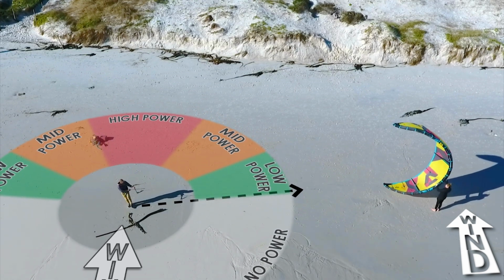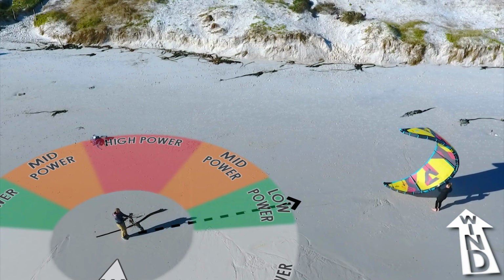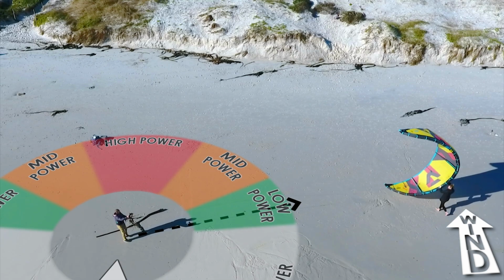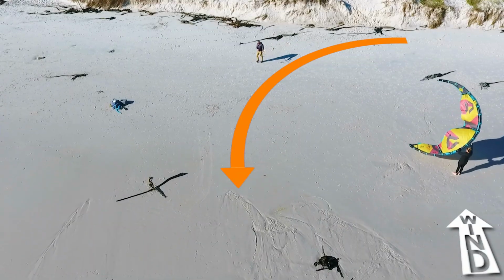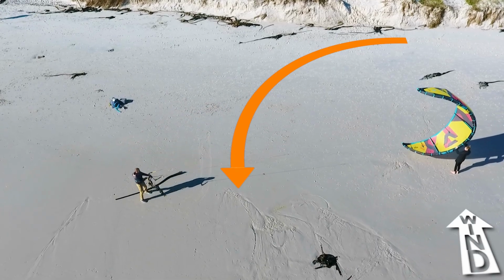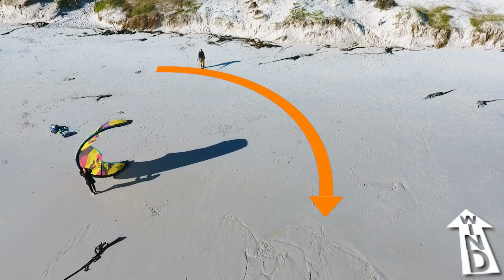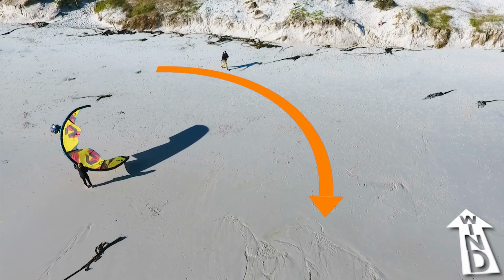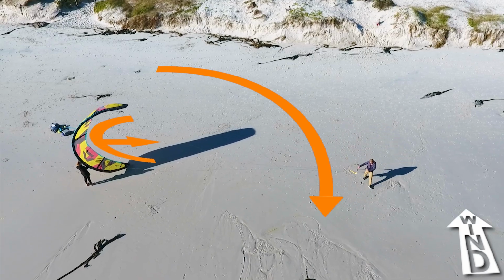Launching a kite safely (with assistant, inflatable power kite)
This tutorial explains the procedure for launching an inflatable power kite with an assistant, looking at why it can often go wrong and how to make it safer.
0:00 Intro
0:24 Wind window positioning for launch
1:55 Full launch procedure
5:18 Being ready for a failed launch
6:23 Window positioning mistakes
8:21 Further safety notes
8:57 The role of the launcher